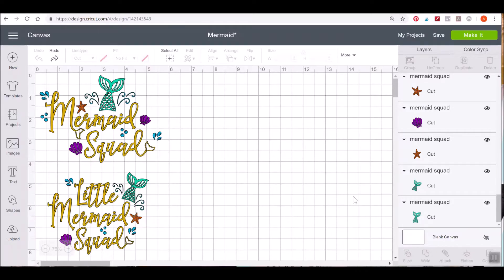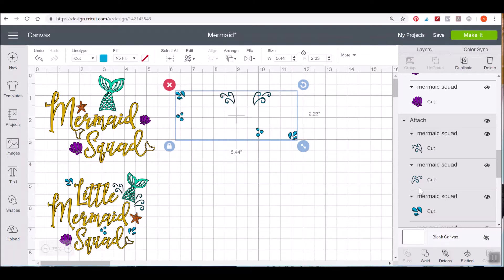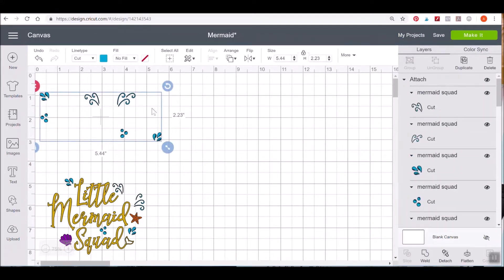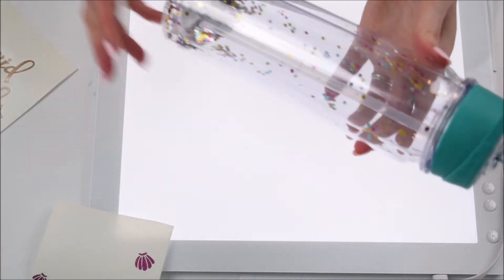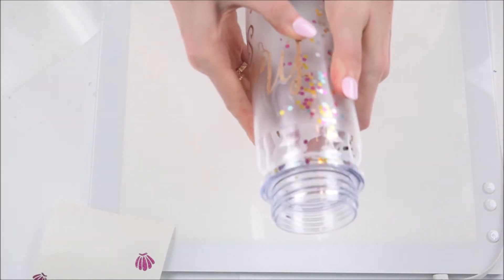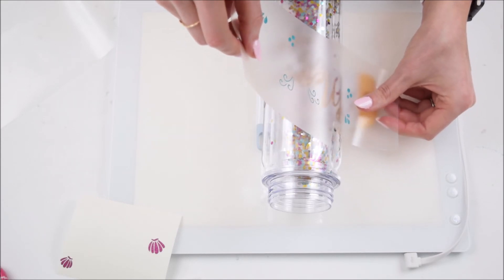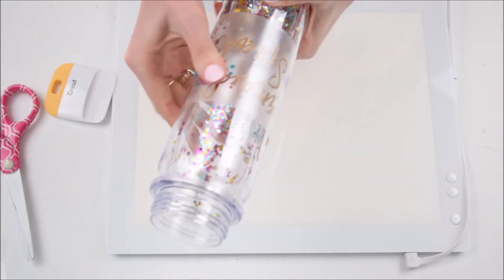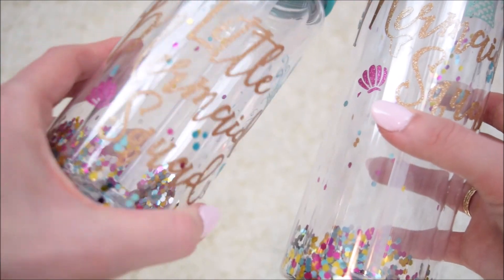Vinyl Cricut Craft - DIY Water Bottle Mermaid Squad Drinkware Project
Find these SVG cut files here and project guide!